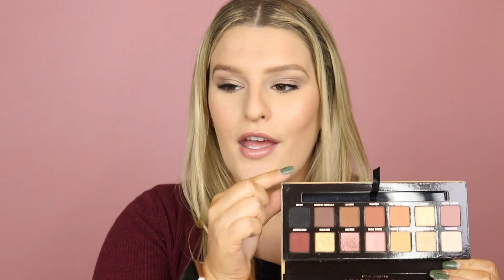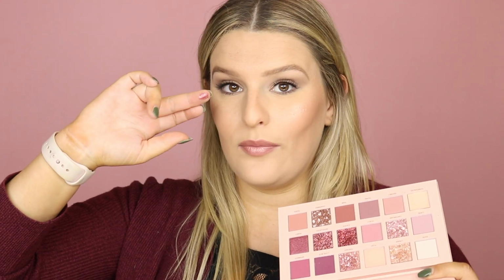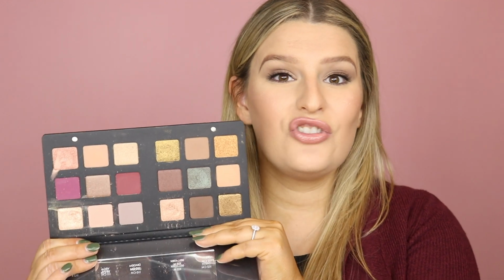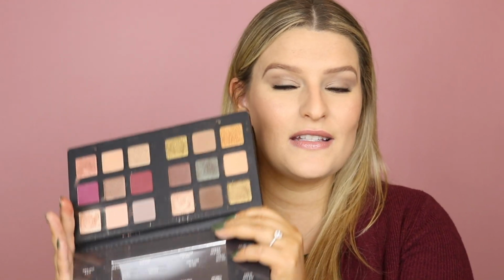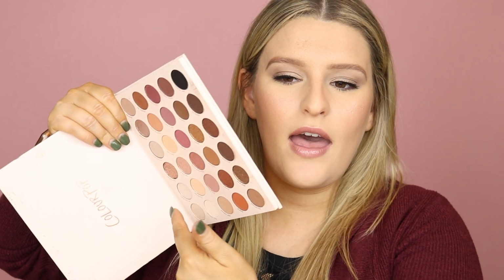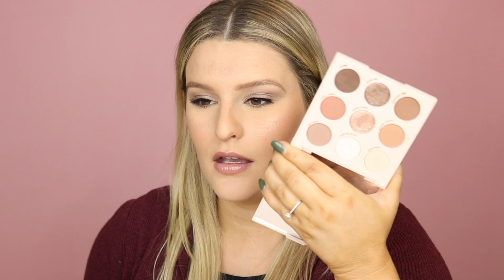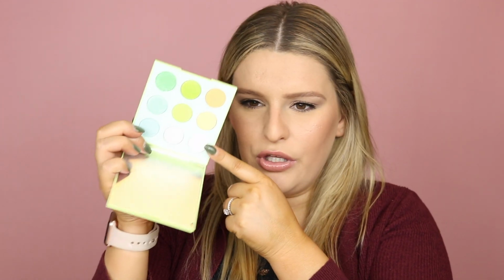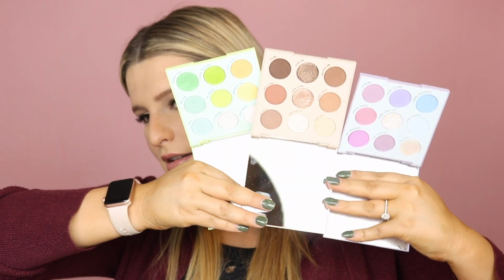Palettes You Will Use ...Like Actually!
Here are palettes you will use! These are palettes from my collection that I can see myself and others actually hitting pan on.
Just a real ass girl making real ass content!
I'm here to give you quality content without all the Youtube drama and facade.

follow me on: instagram & twitter- kileyfacee

PRODUCTS MENTIONED:
Anastasia Beverly Hills Soft Glam Palette
Natasha Denona Star Palette
Huda Beauty New Nude Palette
Colourpop Bare Necessities Palette
Colourpop Going Coconuts Palette
Colourpop Aura and Out Palette
Colourpop In a Trance Palette

Laura Mercier has an amazing Ovarian Cancer organization.
you can donate money or buy products where 100% of the proceeds go to the fund.